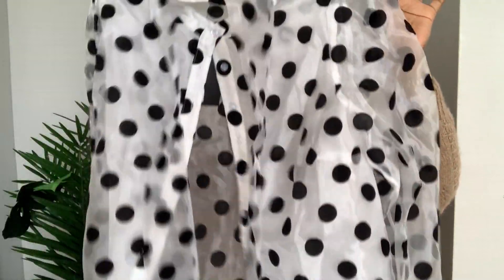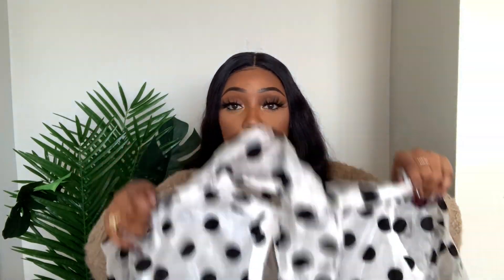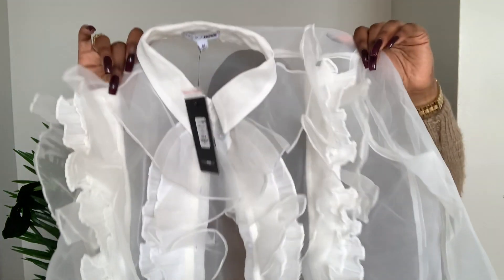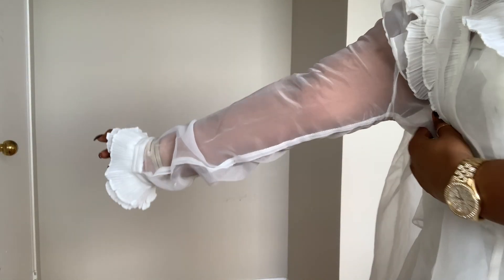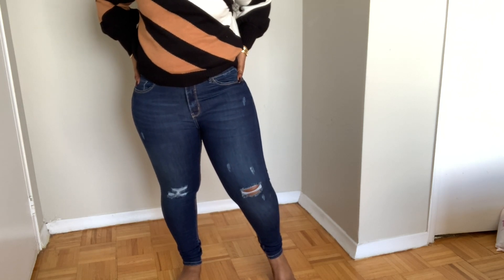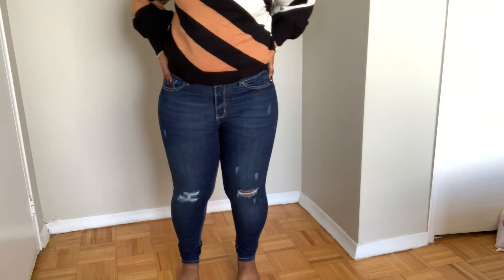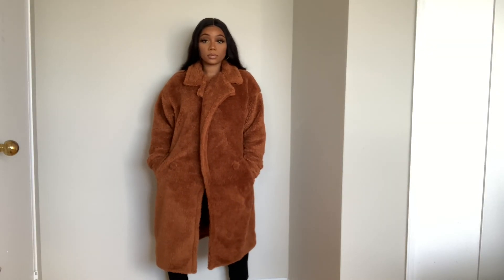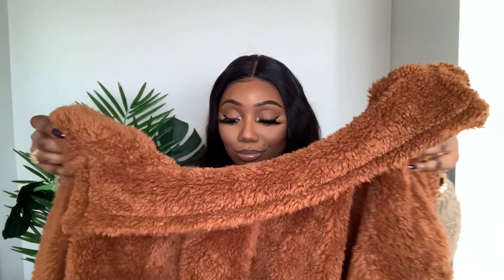Fashion Nova Curve Try-on Haul: Fall Edition 2019 | Tamara Renaye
- Dare Devil distressed high rise skinny jeans - vintage wash (13)

Phil 4:13